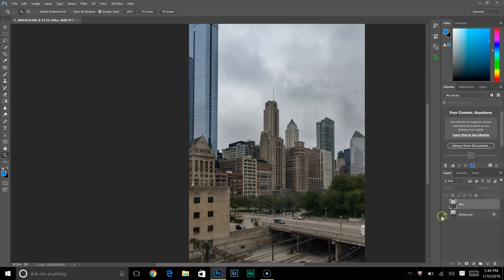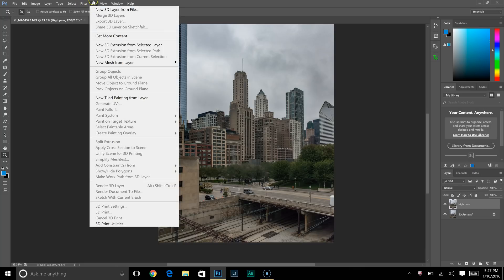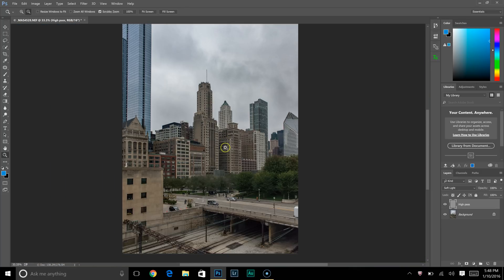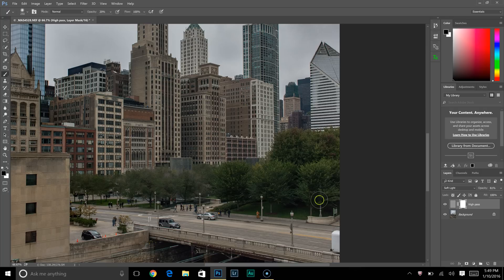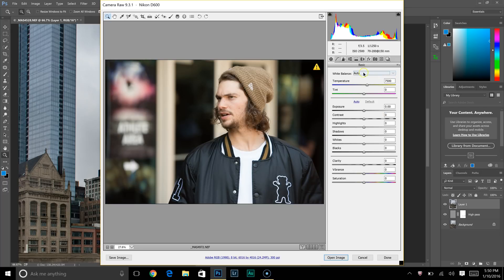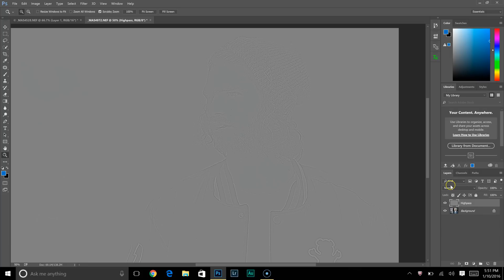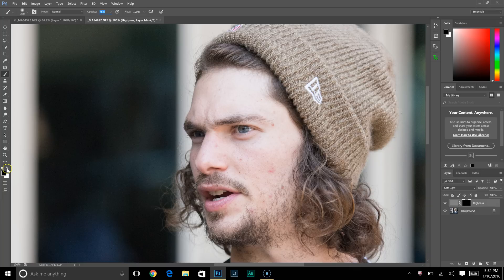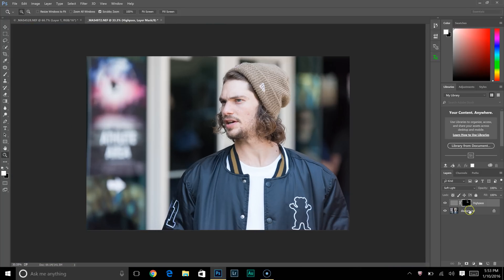Sharper photos using a High pass Filter: PS Tutorial || 4K ULTRA HD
How to sharpen your images using a High Pass Filter in Photoshop. You'll also learn how to apply the technique to both Landscape & portrait shots.

FAVORITE GEAR:

• Anker PowerCore 26,800 mAh Power bank

• Tenba Shootout 24L Bag

• Tenba Shootout 18L Bag

• Nikon D850

• Nikon D810

• Canon 5D IV

• Sigma 24-70mm f/2.8 Nikon

• Sigma 24-70mm f/2.8 Canon

• Sigma 70-200mm f/2.8 Nikon

• Sigma 70-200mm f/2.8 Canon

• Benro Master Series 100mm Filter Holder Bag

• Benro 4 In. Master Series Filter Kit

• SanDisk Extreme Pro 64GB SDXC UHS-I